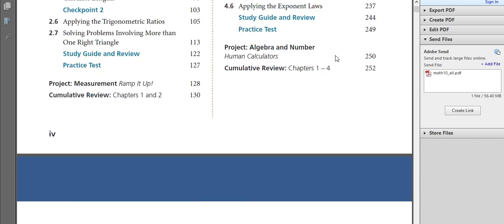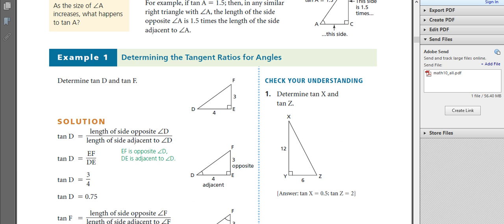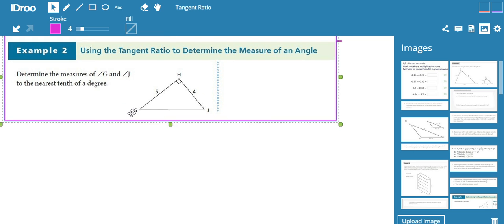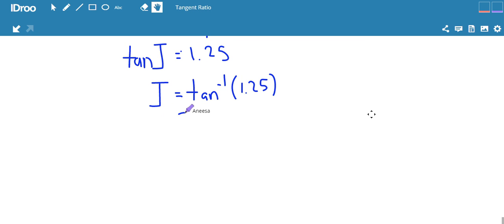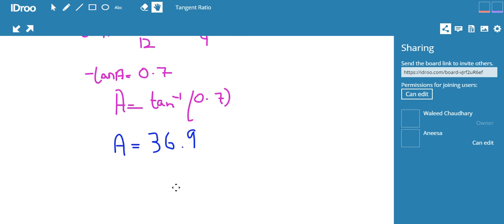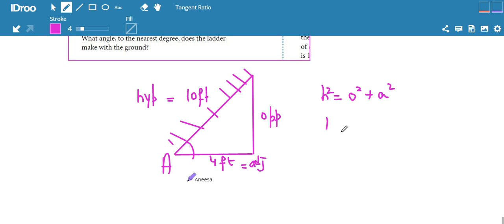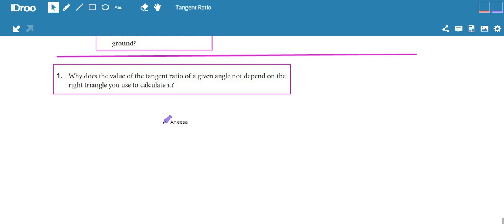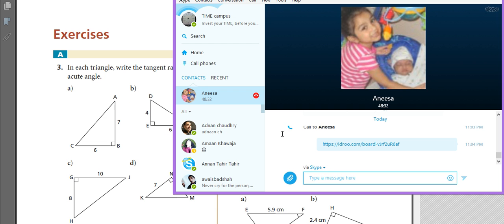Solving Tangent Ratio : Lessons in Math - TIME campus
This lecture is given by TIME campus (The institute of Mathematical Education). The lecture is about how to solve Tangent ratio in Mathematics. TIME campus is online academy which provide online lectures in Usa, Canada, uk and gulf states.